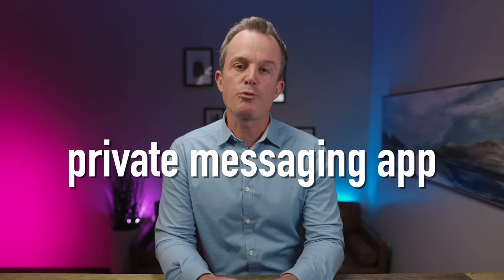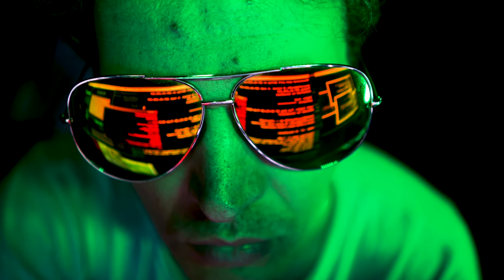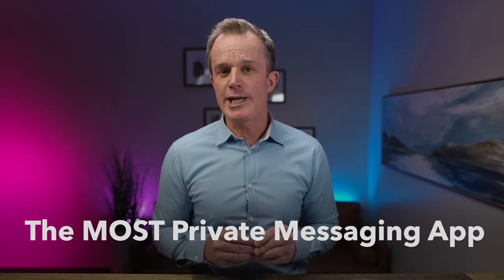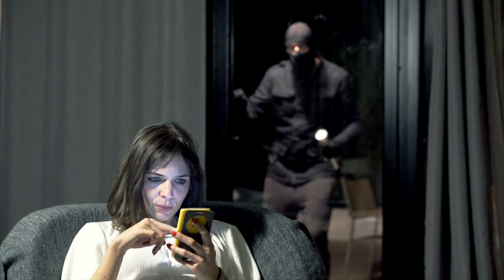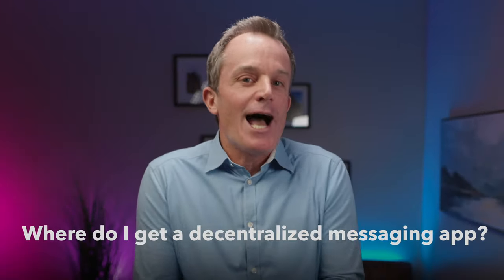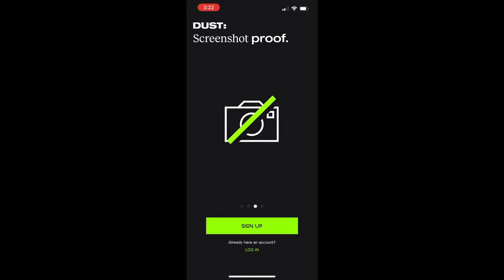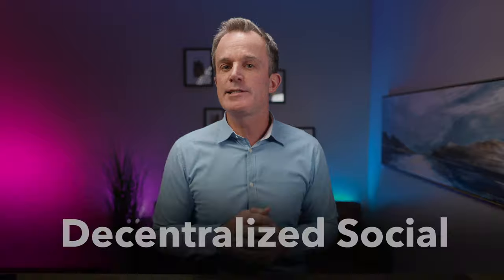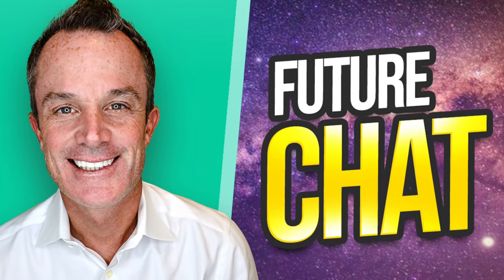THE MOST Private Texting App? Decentralized Messaging Explained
Are you looking for the most secure texting app for your iPhone or Android? Do you need encrypted messaging apps? If so, I have found the most private & secure messaging app for you. In today's video, I take you through the problems with most private text messaging apps. I discuss some of the solutions like Telegram, Signal & Wickr. Then, I introduce you the Most PRIVATE & SECURE Texting App in 2022 -- never found any better secure messaging app than this.

CHAPTERS:
0:00 Most Private Texting App
0:28 The Real Story Behind the Fappening
1:04 The Most Private Messaging App
1:17 Are Messaging Apps Secure?
1:48 Encryption Explained
2:16 The Big Problem with iMessage Text App
3:11 Blockchain Messaging App Explained
4:09 The Decentralized Messaging App Blockchain
4:27 Dust Messaging
AUDIO MUSIC & SOUND FX: Thanks Epidemic Sound! for “Earth (Light It Up)” by Xavy Rusan, "Every Battle" by Hallman, "Leave a Scar" by Alfie-Jay Winters, "Spin That Wheel" by Isaac Larson & "We Lift This" by Imprismed.